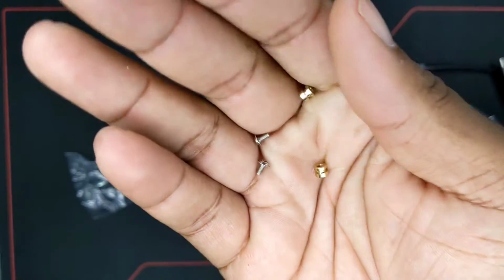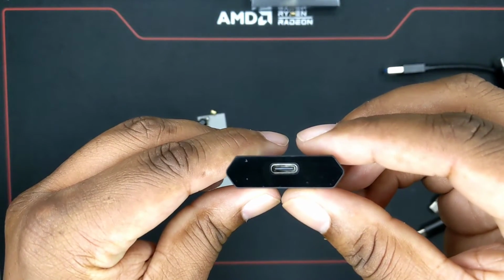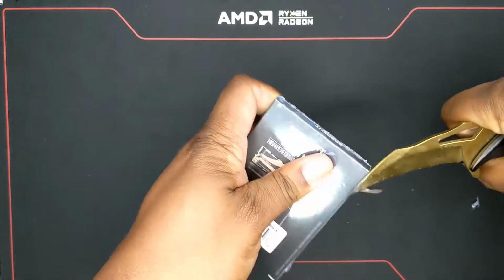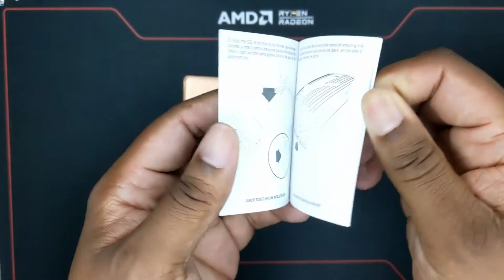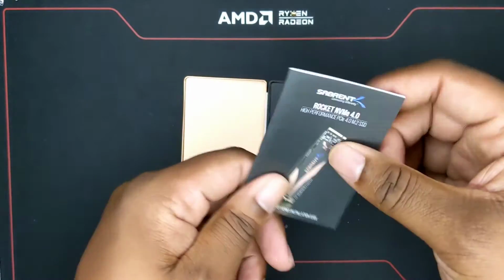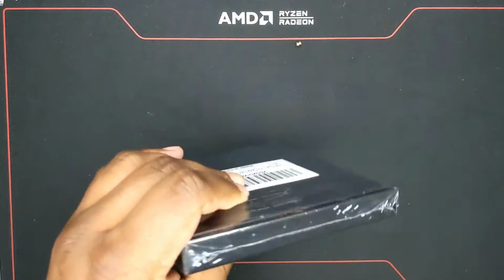Sabrent 500GB NVME PCIe 4.0, USB 3.1 C to C Gen 2 Cable, SSK Aluminum M.2 NVME Enclosure Unboxing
NVME Drive ($90)

Enclosure ($17)

Cable ($19)

Small USB Fan ($14)